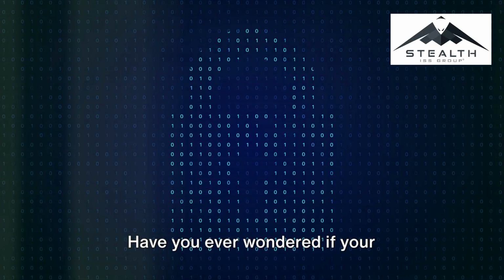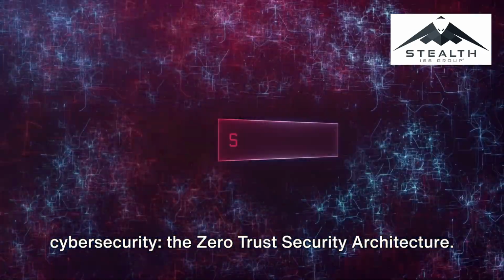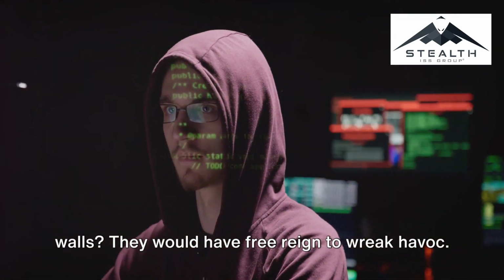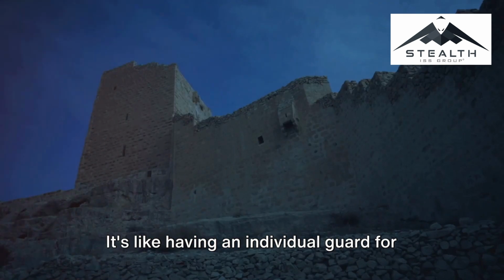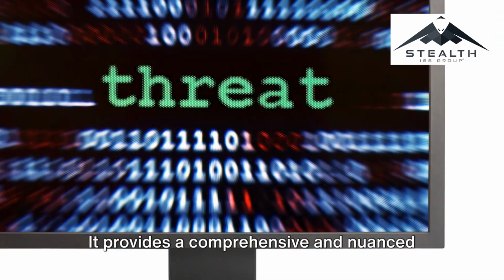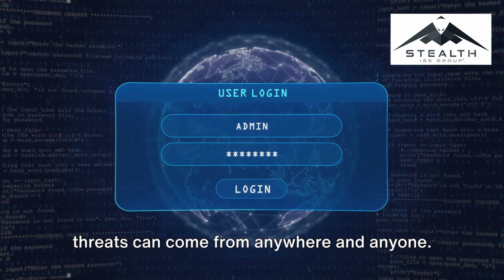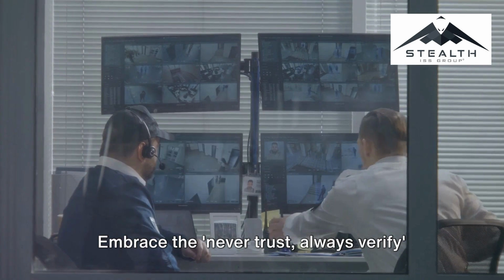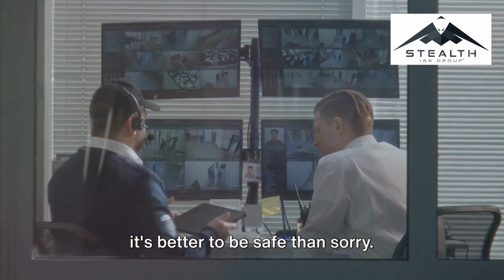Zero Trust Security Architecture Guide: The Ultimate Tutorial (2024)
The video discusses the necessity and implementation of Zero Trust security architecture, highlighting its critical role in modern cybersecurity. Here's a detailed summary of the video:

Introduction to Zero Trust: The video opens by questioning the adequacy of current cybersecurity measures and introduces Zero Trust security architecture as a solution. It likens traditional security measures to a castle's outer walls, which protect everything within but fail if an intruder breaches them.
Principles of Zero Trust: Zero Trust operates on the principle of "never trust, always verify." Unlike a single perimeter defense, Zero Trust involves meticulous verification of every individual and device attempting to access any part of the network, whether from inside or outside the organization.
Advantages of Zero Trust: This approach provides a more comprehensive and nuanced security strategy, acknowledging that threats can arise from anywhere and anyone. It focuses on safeguarding an organization's sensitive data and assets, maintaining customer trust, and ensuring the continuity of operations.
Role of Stealth ISS Group: The video explains how Stealth ISS Group can assist businesses in adopting Zero Trust. They offer tailored cybersecurity solutions that address the unique challenges and requirements of each organization. Their approach combines extensive security analysis and proprietary technology to deliver fast, accurate, and cost-effective results.
Call to Action: The video encourages businesses to reach out to Stealth ISS Group for help in implementing Zero Trust security architecture, underlining the importance of taking proactive steps toward a more secure cyber environment.
In essence, the video emphasizes that in the realm of cybersecurity, adopting a Zero Trust architecture is not just an option but a necessity to protect against increasingly sophisticated threats.